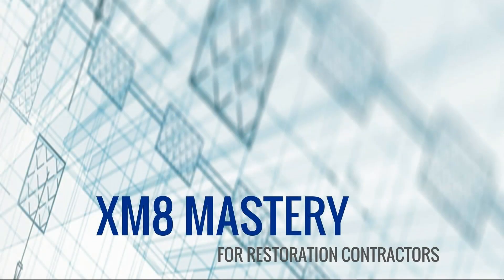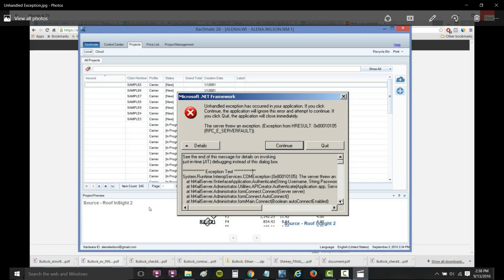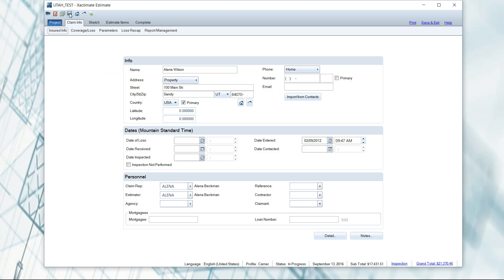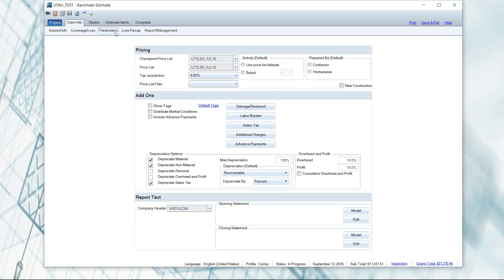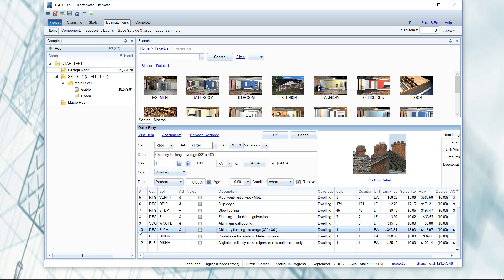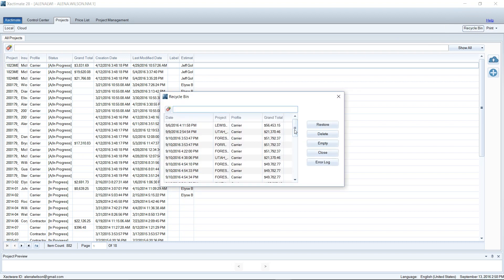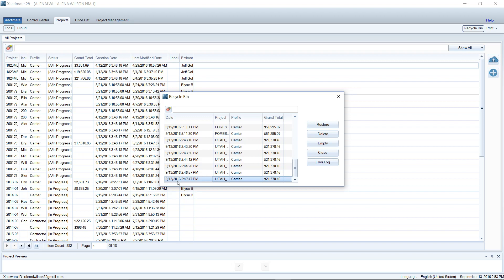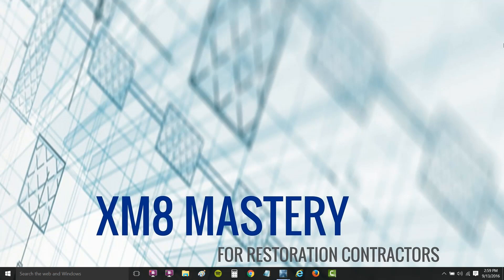Have You Ever Lost 4 Hours Worth of Work on an Estimate?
I know you've been there - you just wrote the perfect estimate, then suddenly you lose all of your work out of nowhere. Xactimate force closes, and all that work is now TOAST.

Well, I'm here to tell you that with the steps I show in this video, you'll never have that happen again. Xactimate has a built-in safety net to restore lost projects, if you know the actions to take and where to locate the data.

May you never waste hours of work again!